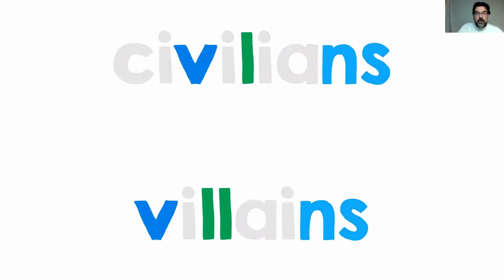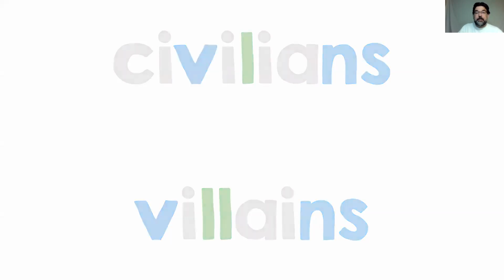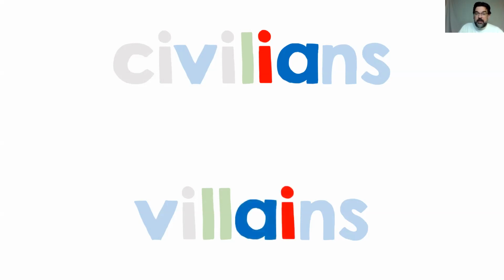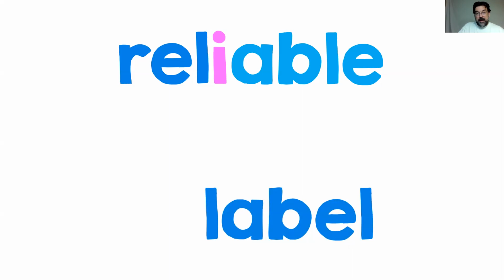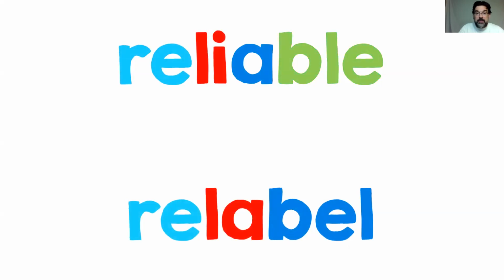Word recognition and decoding practice for readers in grades 2-6, episode 16